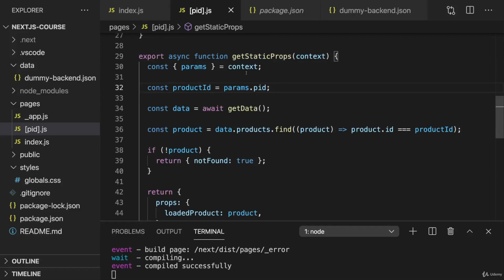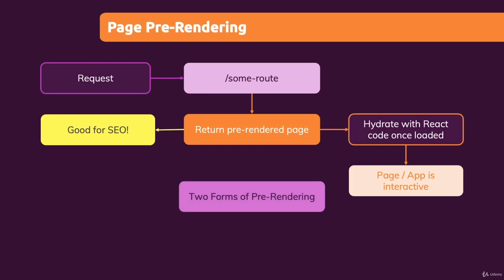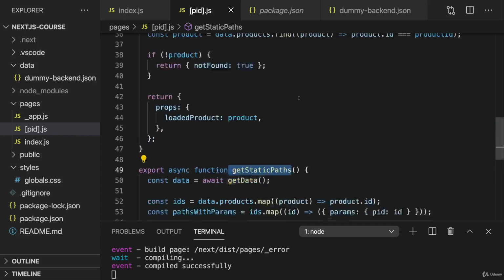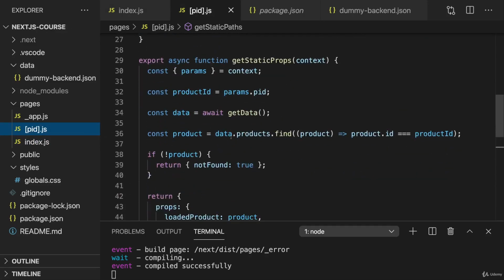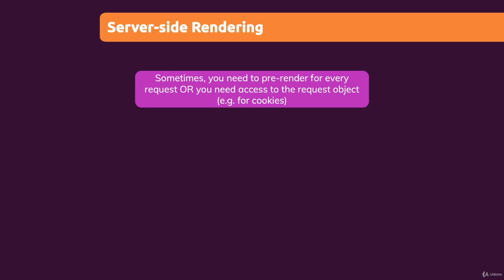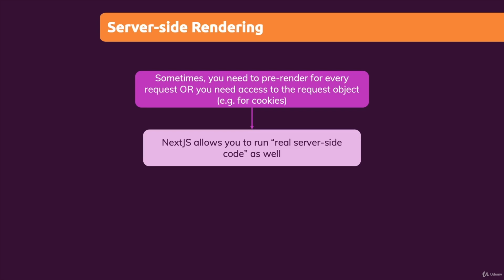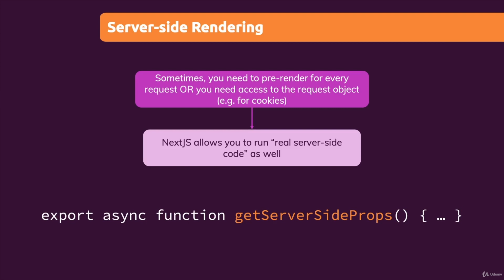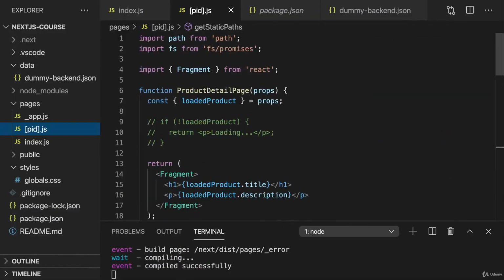101 Introducing getServerSideProps for Server side Rendering SSR